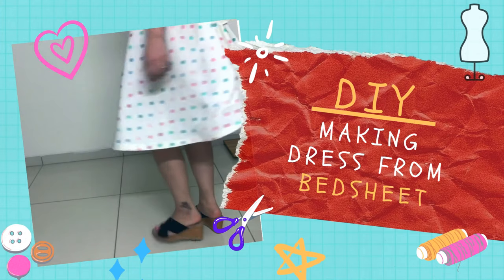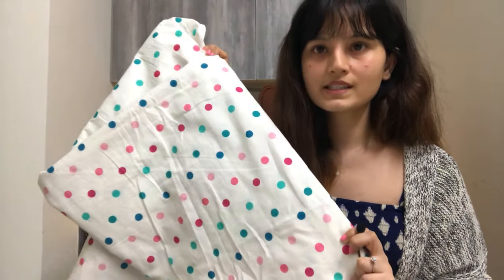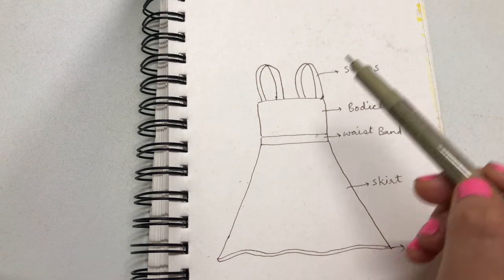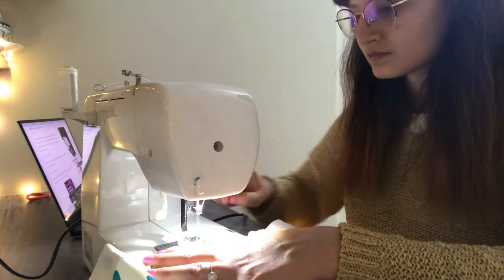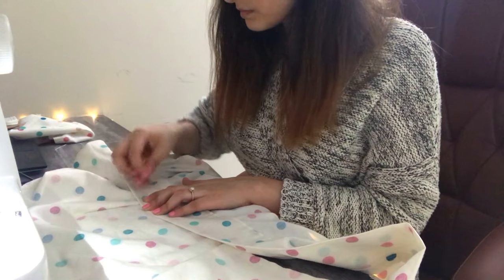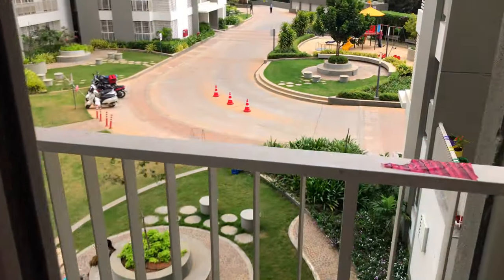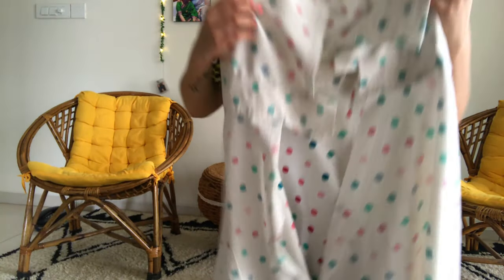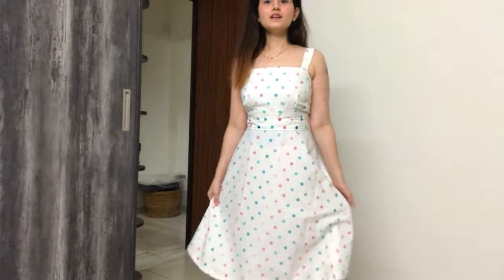Making Dress from Bedsheet | DIY Summer dress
This is a very special video as I am making a dress for the first time . I am super excited to show the whole journey with you all. It took me 3 days to complete this dress as I was doing office work at day time and making dress at night. So most of the shooting is at night time only.

Materials used:
-Old single bed bedsheet or any fabric
-Scissors
-Pins
-Sewing machine(can be done by hand as well, but it will take time)
-Buttons or zipper for back
-Tailors chalk(or pencil) for marking
-Inch tape for measurements.

Editing software: OpenShot

Mic used: Rode SmartLavPlus Lavalier mic

Shot on: iPhone 4k 30fps

Sewing machine: Singer SM 1306